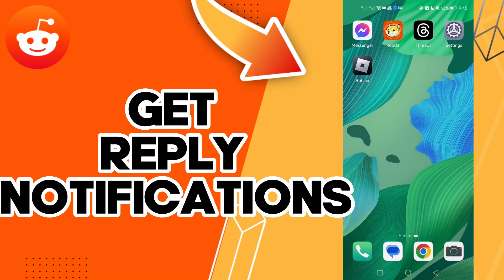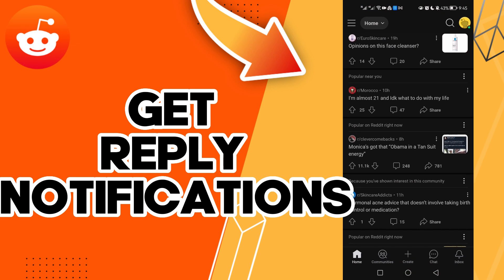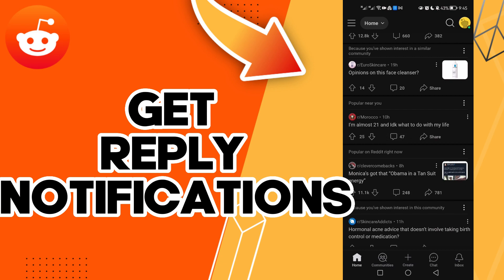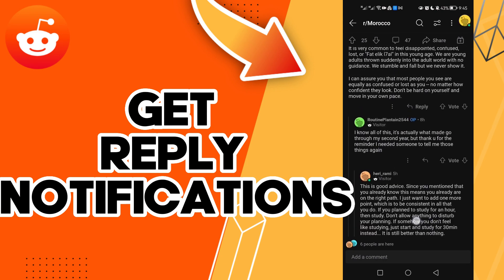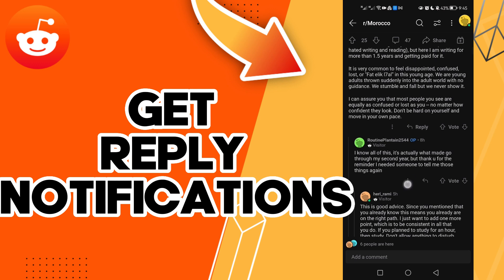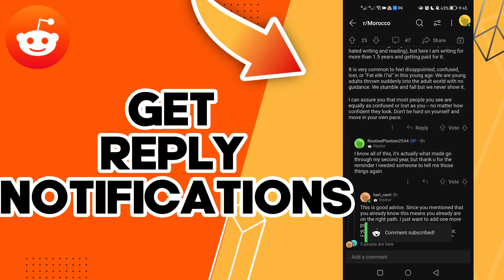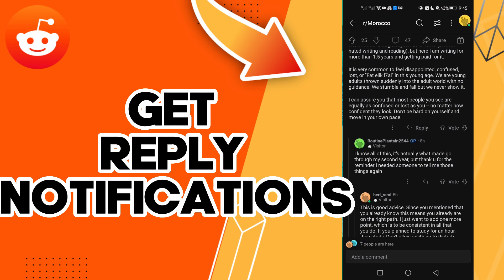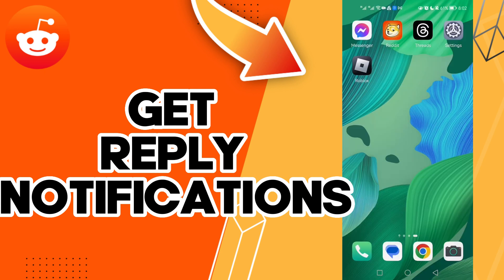How To Get Reply Notifications On Reddit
in this video we discuss :